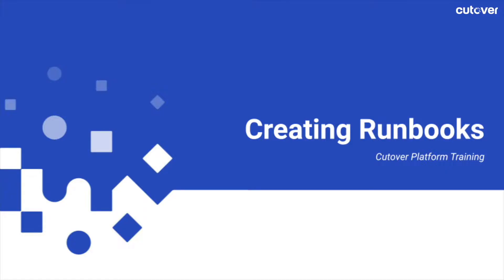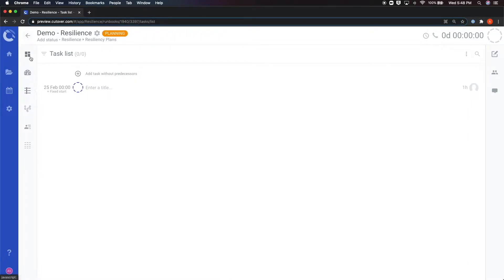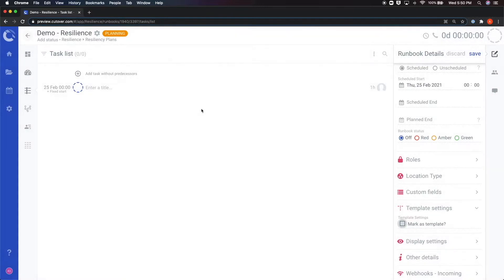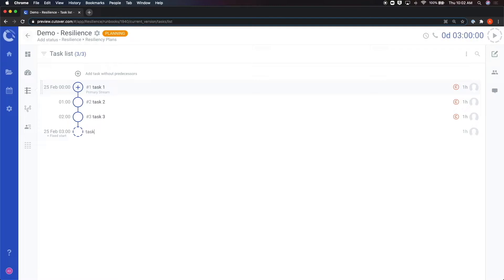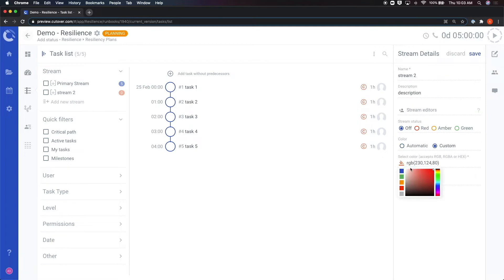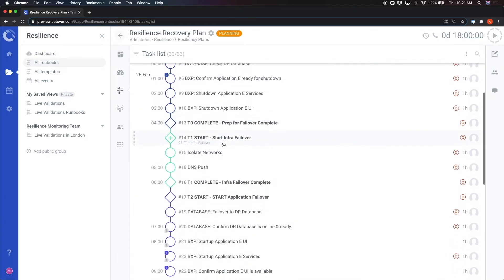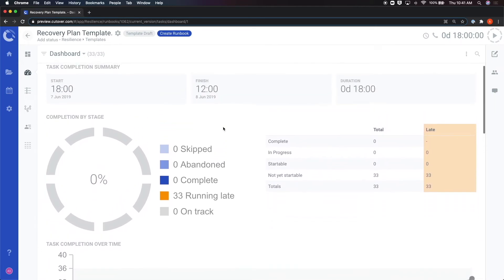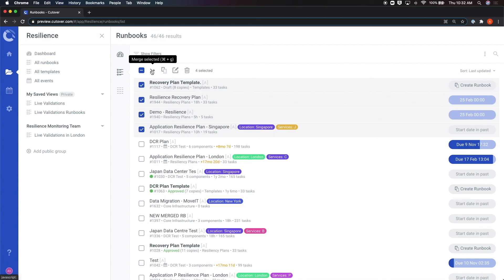How to create Cutover runbooks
This video outlines the process of creating Cutover runbooks, both from scratch and from pre-existing templates. The clip also shows you how to navigate through the different views of your runbook (runbook list, node map, dashboard, etc.) and how to configure your runbook information and settings.